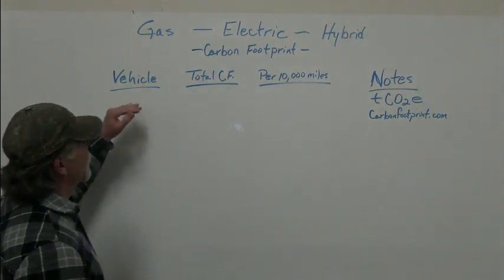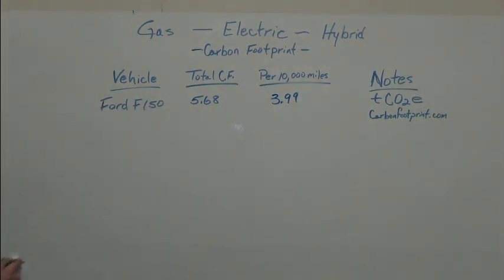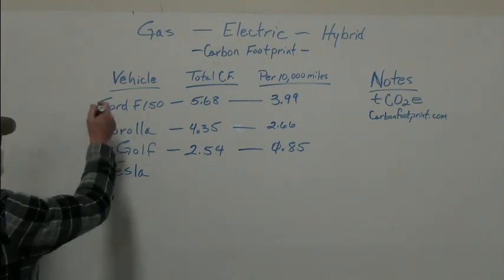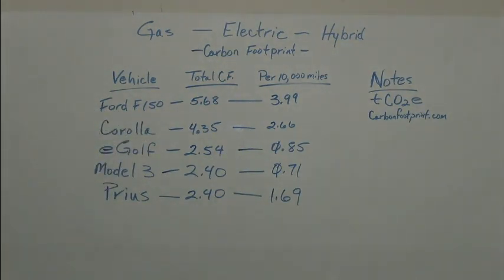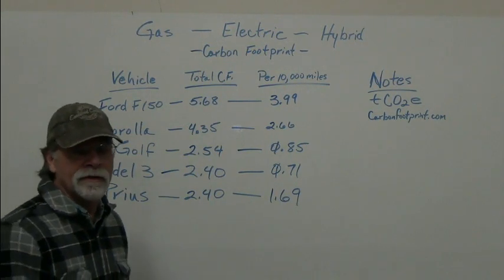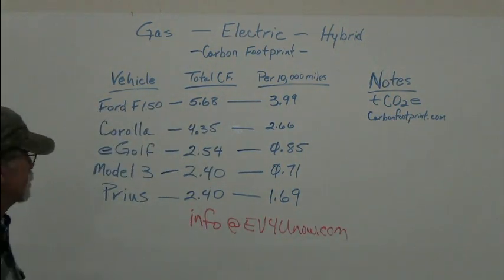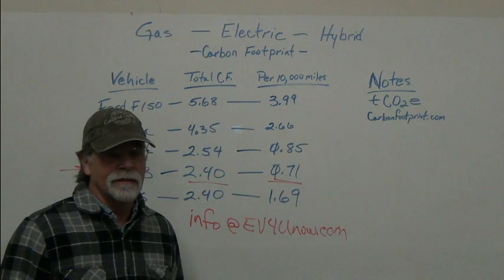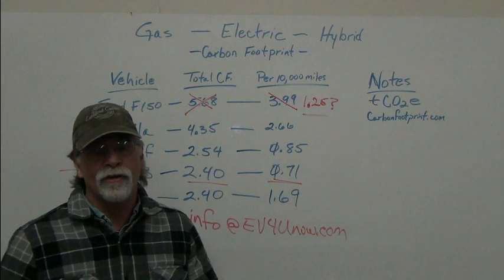The EV Conversion Information Channel - EV, Hybrid, and Gas Cars - Carbon Footprints Compared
And now for something different from EV4U.  In this video we discuss the carbon footprint differences between gas, electric, and hybrid vehicles.